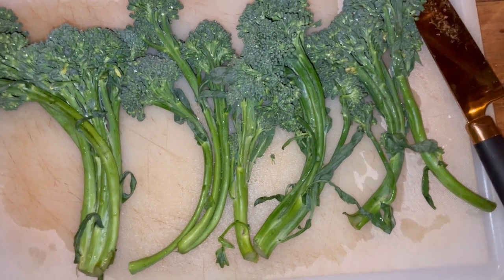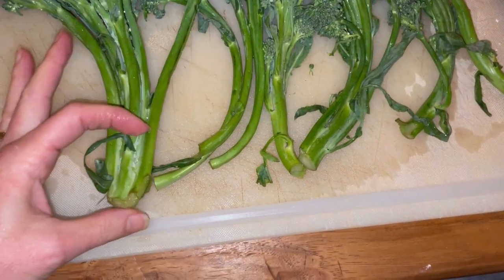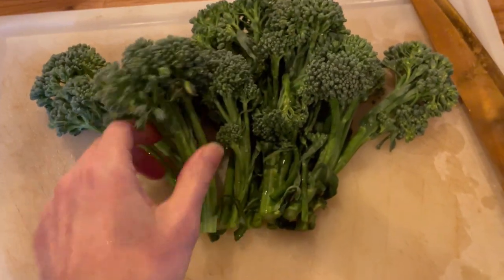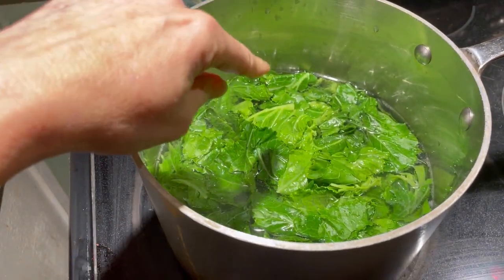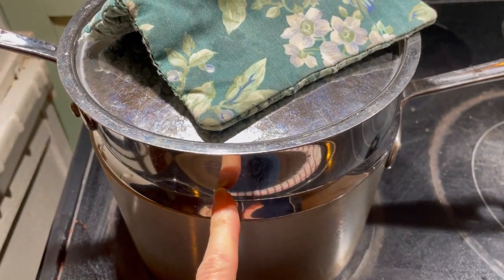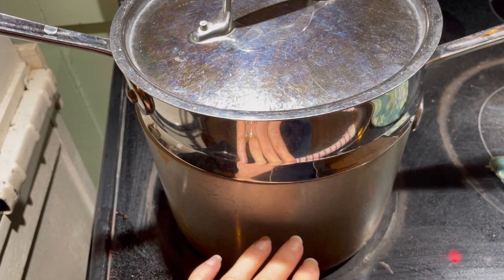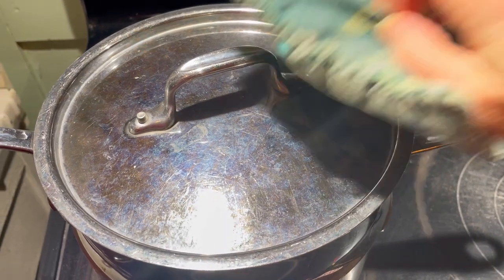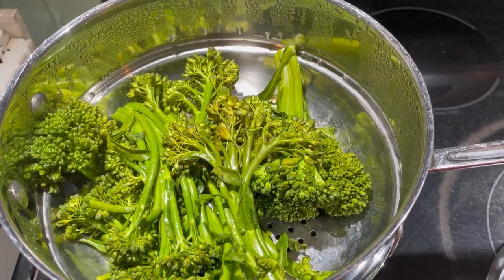How Do I Prépare That? Broccolini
How Do I Prepare Broccolini